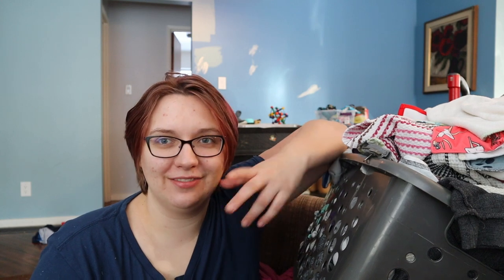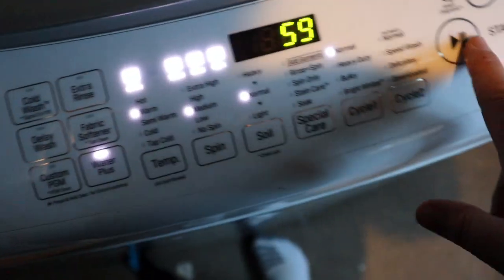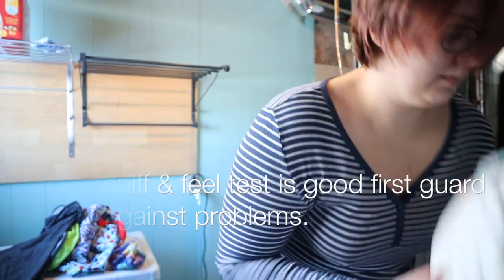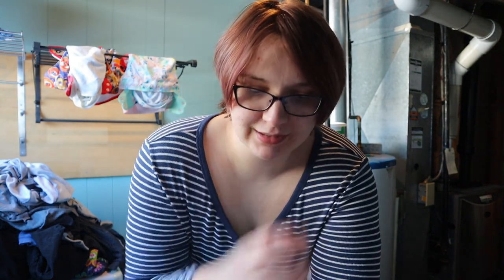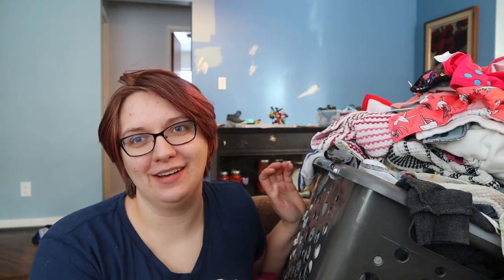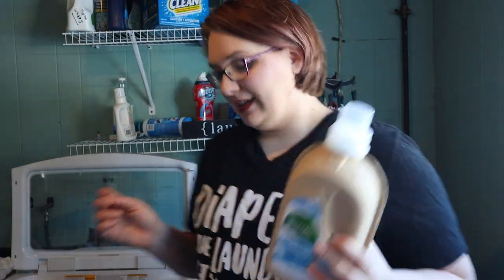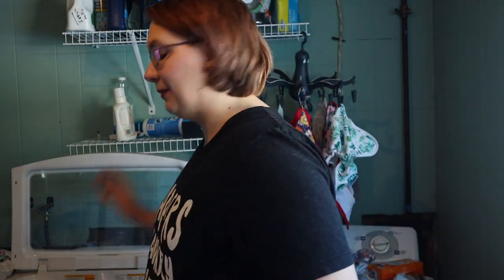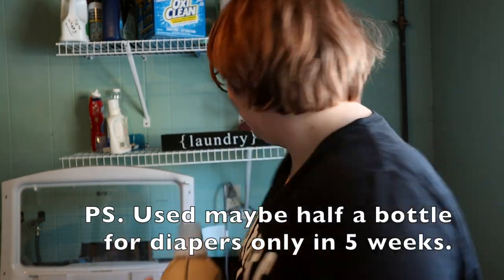How to Switch to a New Cloth Diaper Detergent - My Journey with Seventh Generation Deterg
In Show 26, Cristina convinced me to ditch the Tide and just do it. I thought I would walk you along the journey of switching to a new detergent.

Sure, I have years of cloth diapering knowledge in this big ol' brain of mine, but this is just the step by step experience of switching detergent.

THIS IS NOT CLOTH DIAPER WASH ROUTINE ADVICE - It's just my personal journey on switching to a new detergent.

Also, not sponsored, but if you want to work with me, give me a shout.